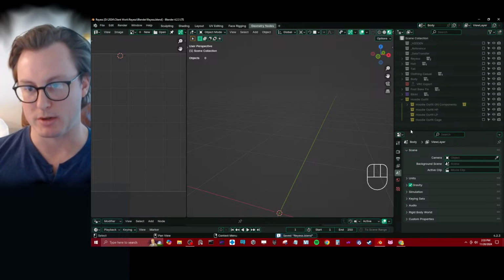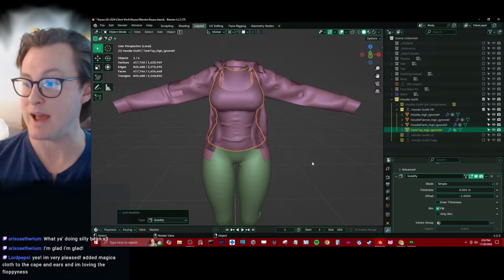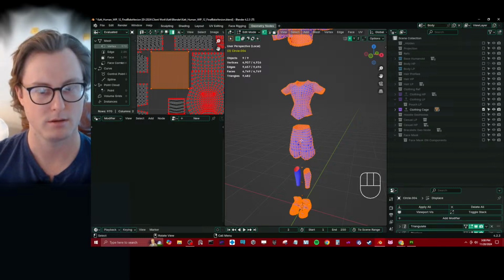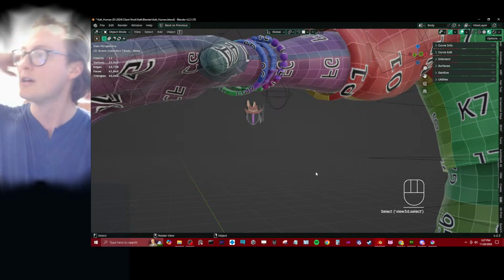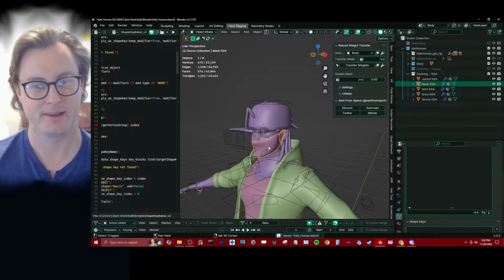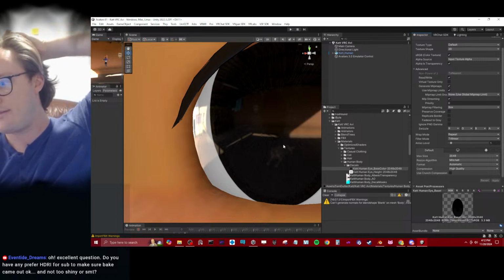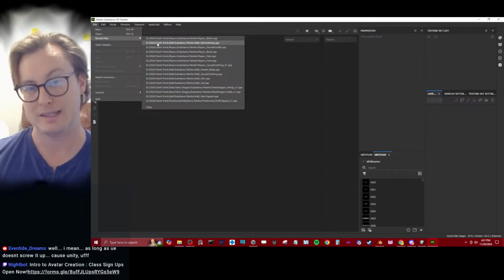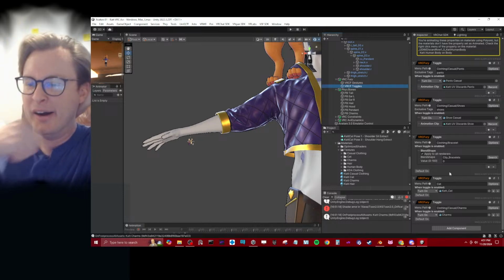Various THINGS TODAY